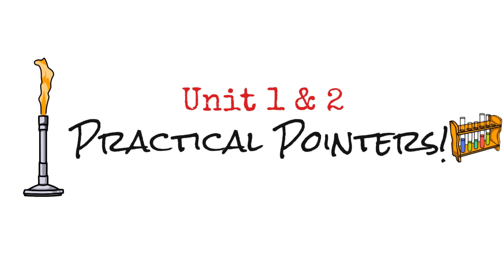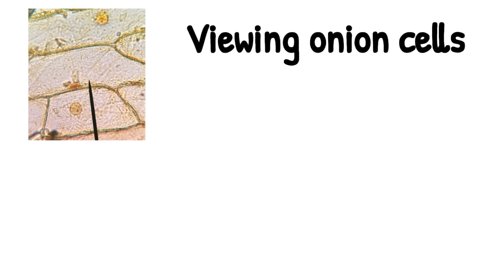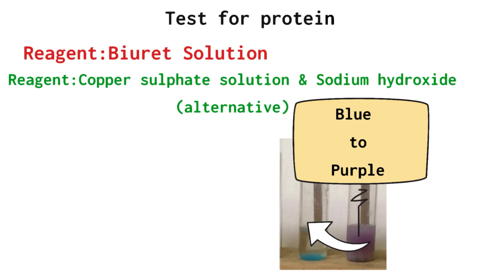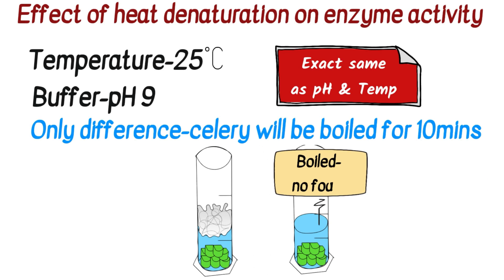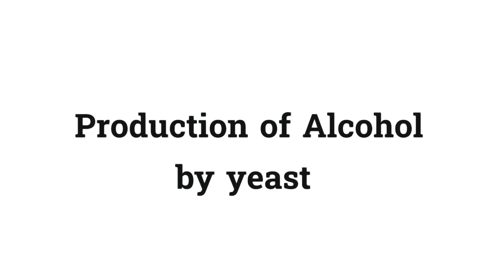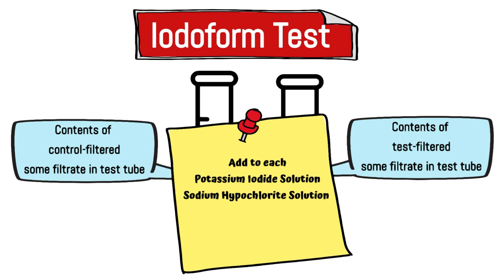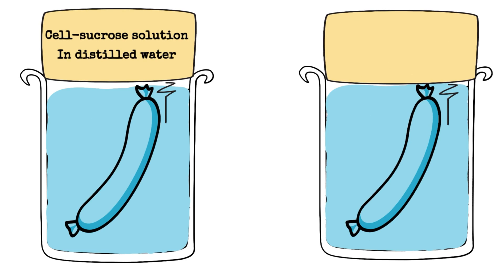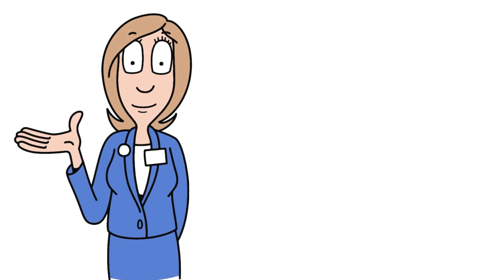Unit 1 & 2 Practical Pointers-Biology Bugbears Leaving Cert Biology Practicals 2025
@BiologyBugbears video to highlight information from each of the unit 1 &2 practicals that students often forget. This video should stimulate further revision of all the leaving cert biology practicals. This video is summary details only there are additional videos and you have your textbooks. Best of Luck